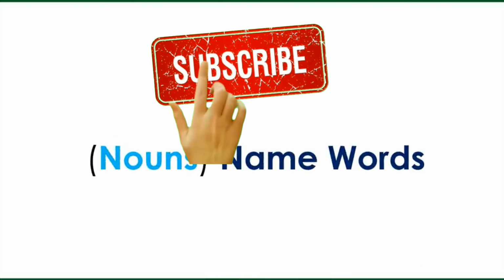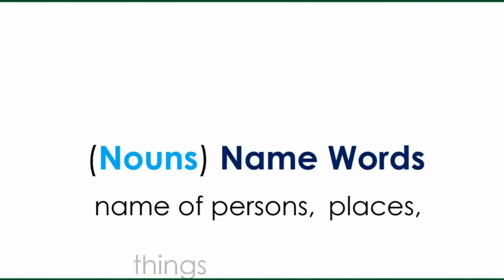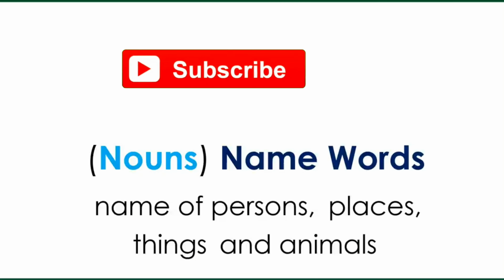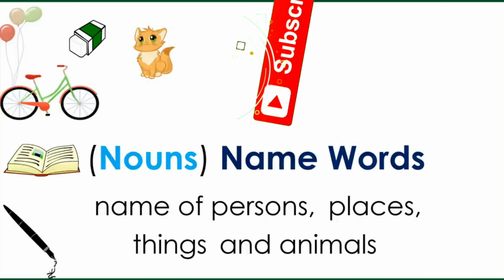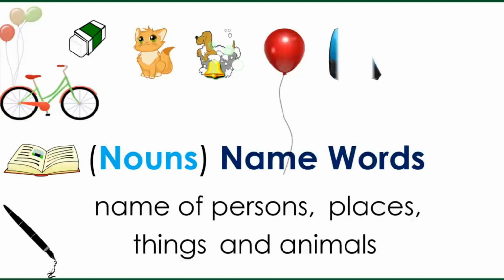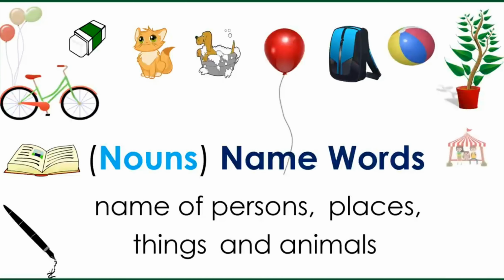READING NAME WORDS ( For Beginners)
READING NAME WORDS SLOWLY SHOWN BY THE TEACHER THEN PUPILS.